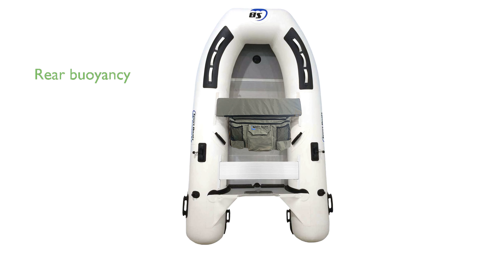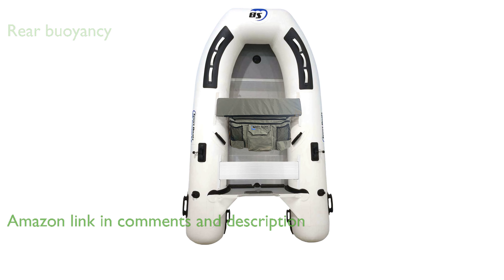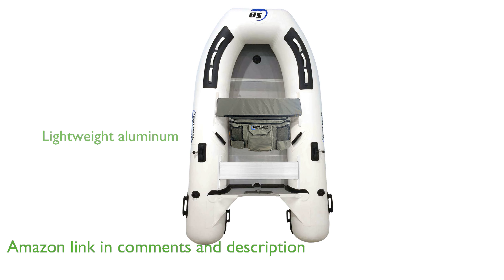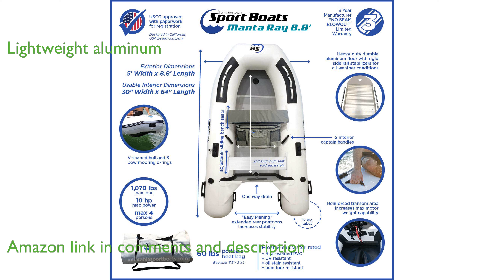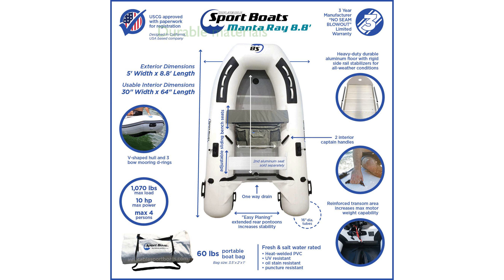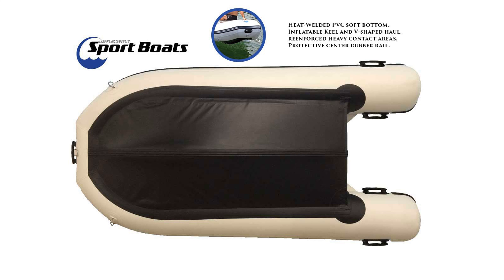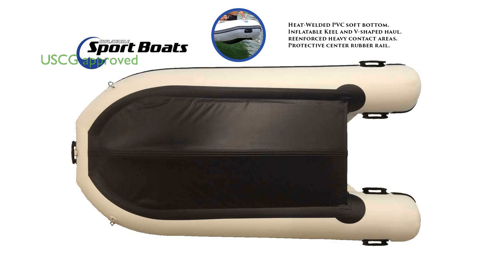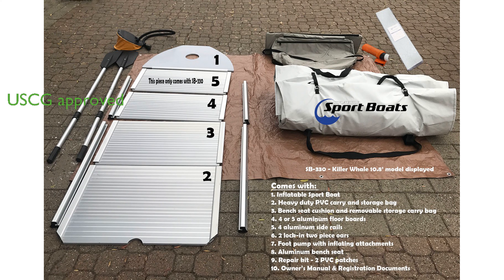REVIEW (2024): Inflatable Sport Boat SB-270. ESSENTIAL details.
The Inflatable Sport Boat SB-270 is designed by nautical engineers to provide excellent rear buoyancy and quick planing at takeoff.

Its aluminum floor and seats are not only strong and lightweight but also environmentally friendly and easy to clean.

The boat is built with heat-welded seams and reinforced PVC material, ensuring durability in various water conditions and resistance to UV, oil, and punctures.

This model comes complete with essential accessories, including aluminum oars, a foot pump, a storage bag, and a removable seat cushion.

It is US Coast Guard approved and comes with a three-year manufacturer limited warranty for added peace of mind.

With a maximum capacity of four people and compatibility with both two-stroke and four-stroke motors, this boat is versatile for different needs.